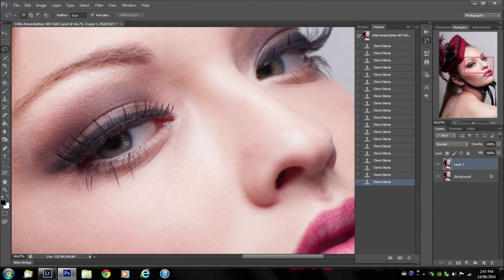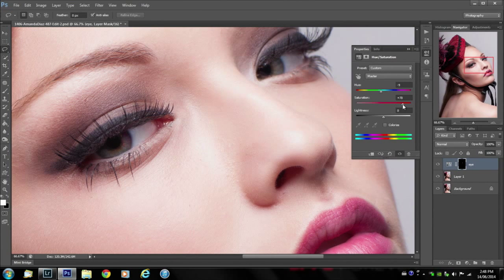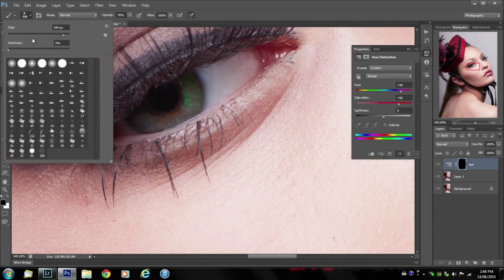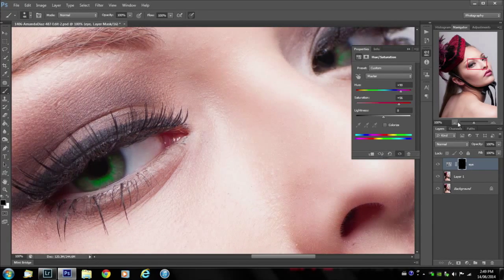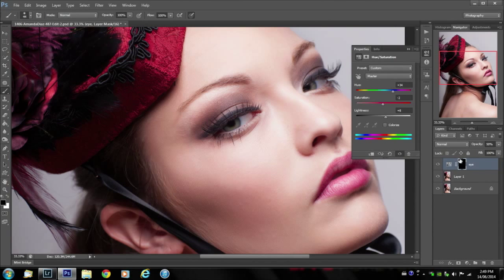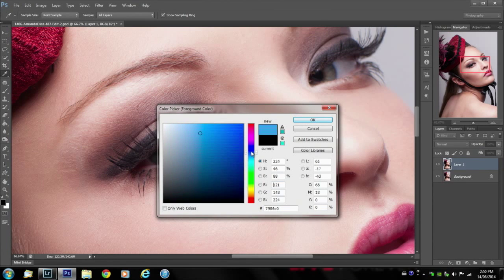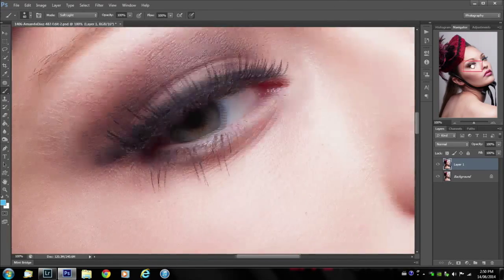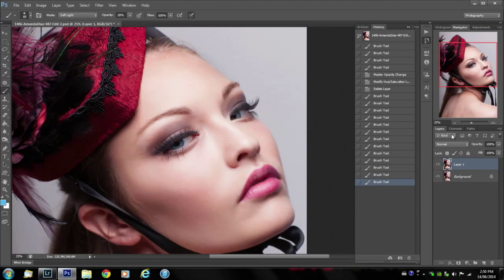Two Easy Ways to Change Eye Color in Photoshop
Learn two quick ways you can adjust eye color in Photoshop.

Master two new Photoshop techniques in less than 4 minutes.

Amanda Diaz shows you how to use a layer mask to change eye color in Photoshop. Then she takes you through the steps of using a brush and a blending mode to make changes.

This clip is from the CreativeLive course, DIY Fashion and Editorial Photography. Get more great fashion photography shooting and editing tips.